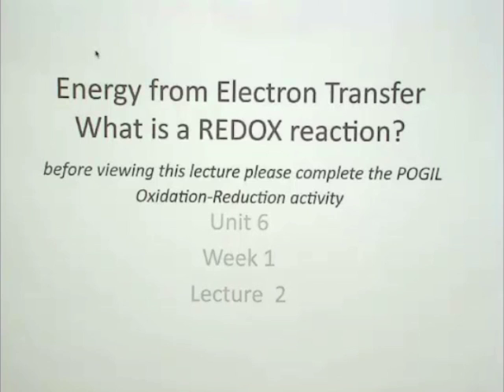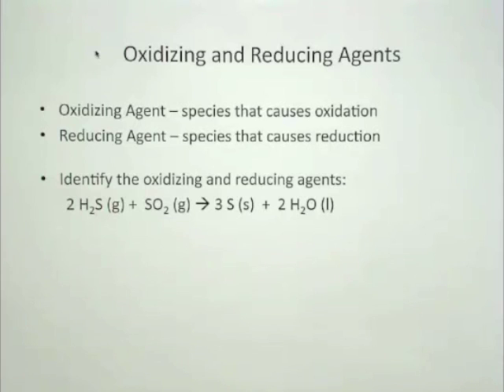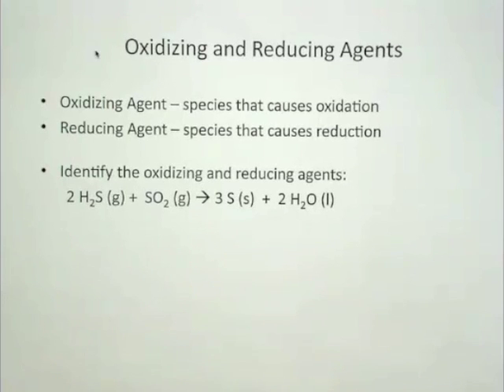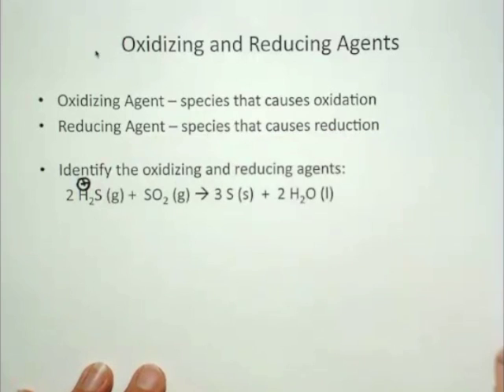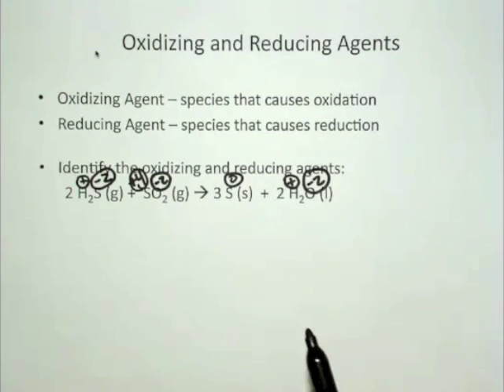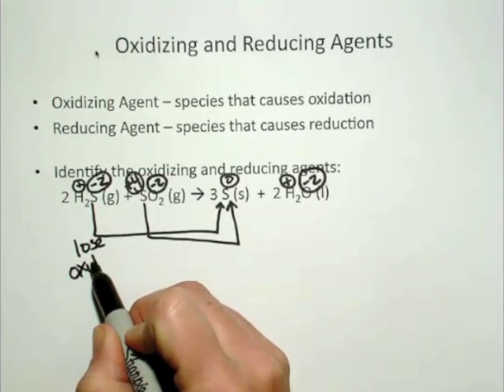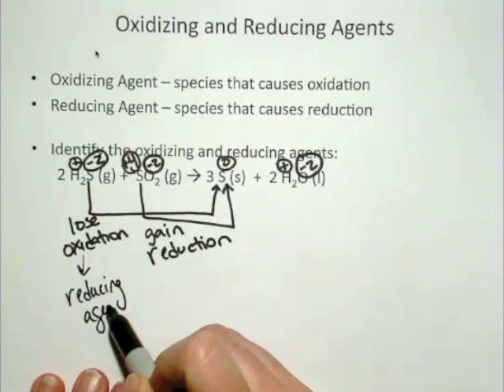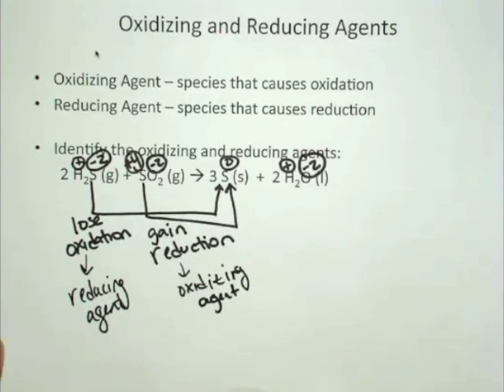CIC305K Oxidizing & Reducing Agents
poor quality